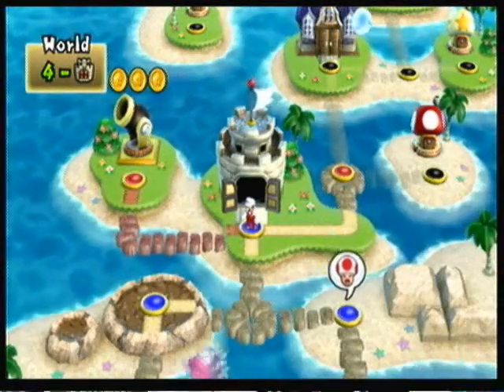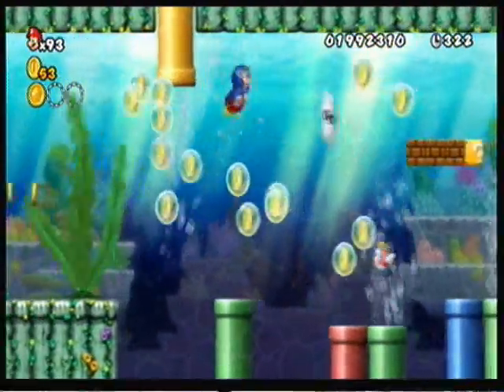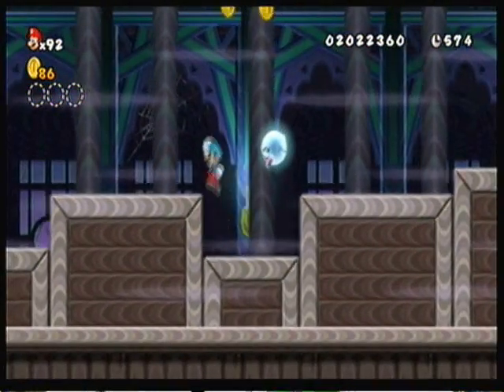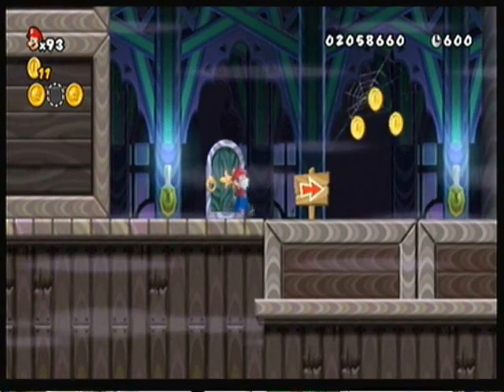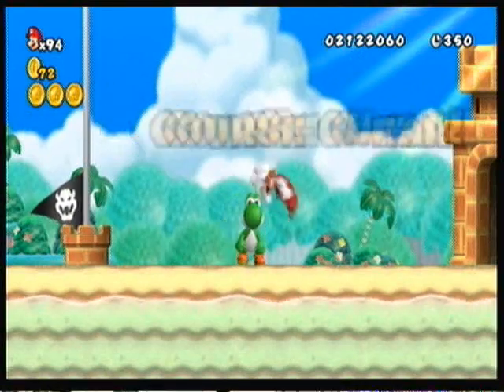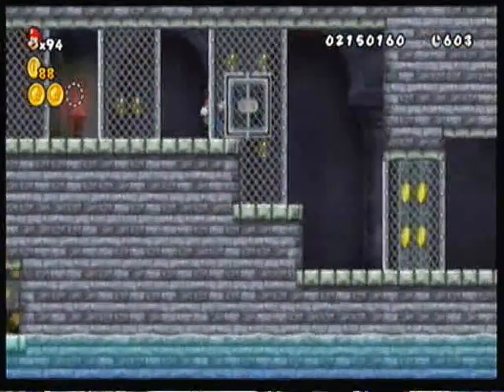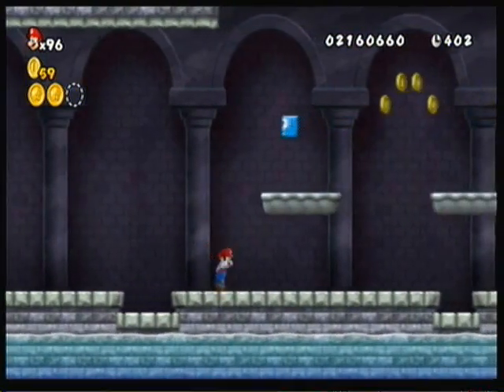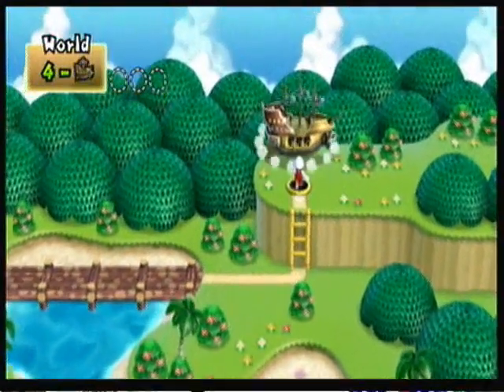Let's Play New Super Mario Bros. Wii - #9. Everyone Knows It's Wendy.....O' Koopa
EDIT: I ran into a bit of a problem with the final version of this video, and I no longer have the original files to fix it. Apparently during editing, the commentary audio got a little ahead due to a slight overlay after cutting footage for time. This is very noticeable at some parts, but overall shouldn't destroy the video too much. I'm sorry for this inconvenience, but once again, there is nothing I can really do about it, except be more careful in the future.

In this video we continue braving the waters of World 4 before we get to Wendy's Castle and finish up World 4. or do we?